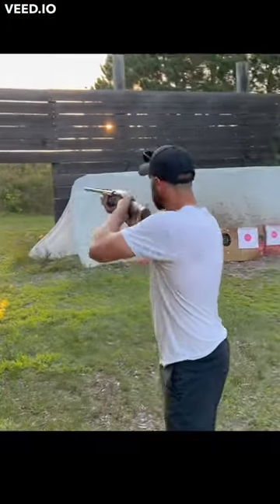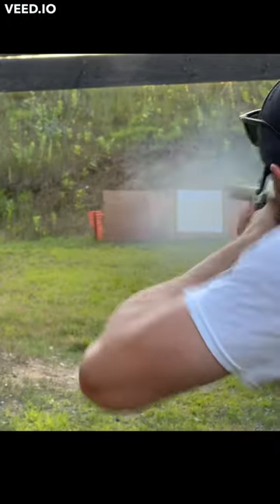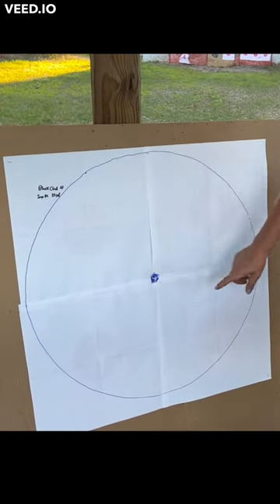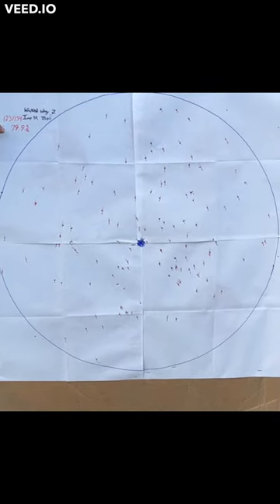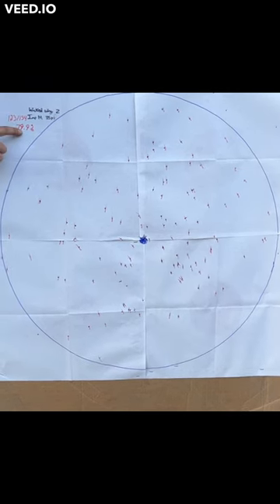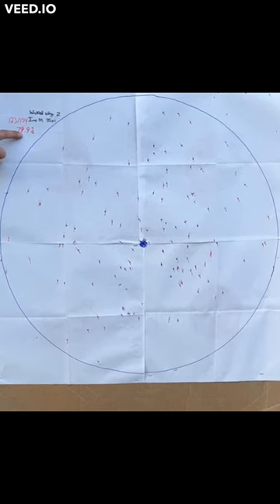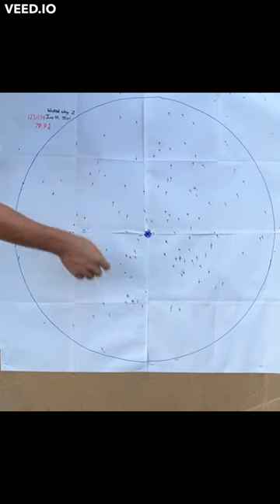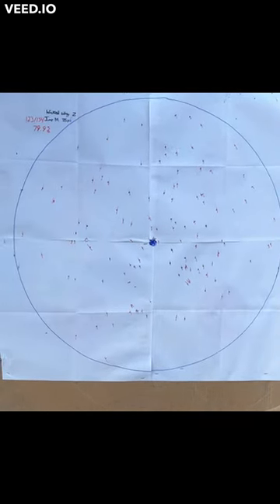Is Browning Wicked Wing XD worth it?!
What up guys. In this video we test out Browning Wicked Wing XD and see if it’s worth the money. We take one shot at 35 yards with an Improved Modified choke and count the total pellets to hit inside a 30 inch circle. We then evaluate the pattern to see if there are any holes or if it is nice and even.